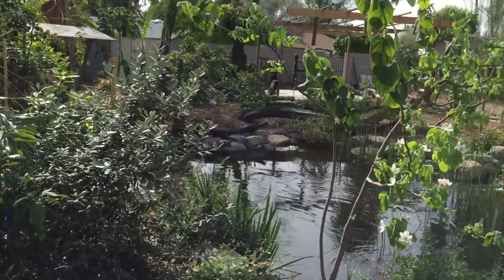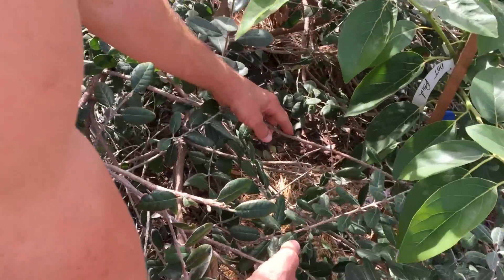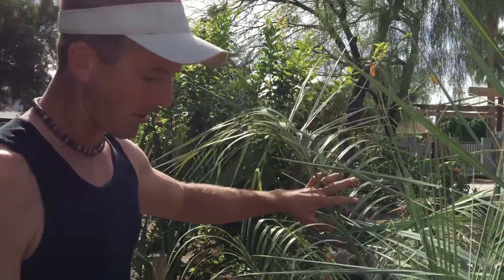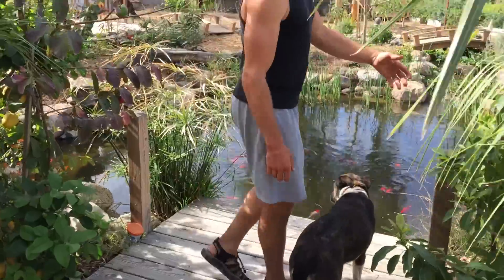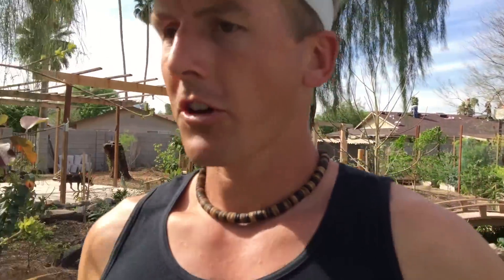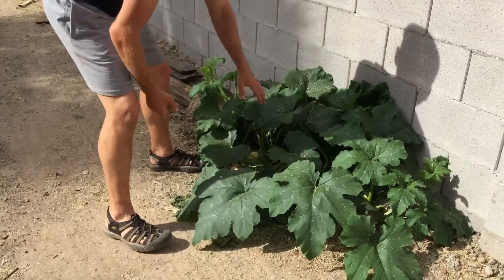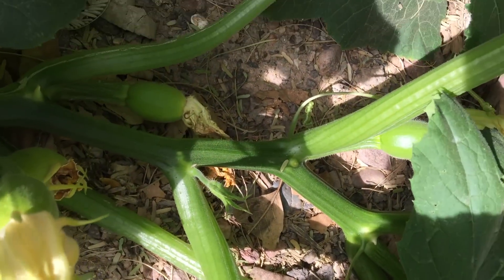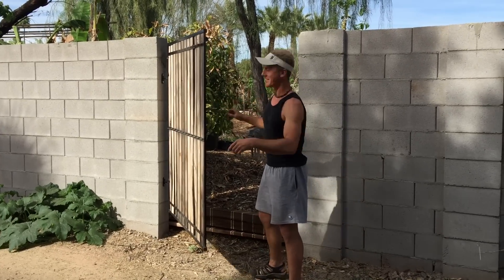Jake Mace Arizona Springtime MINI Garden Tour!